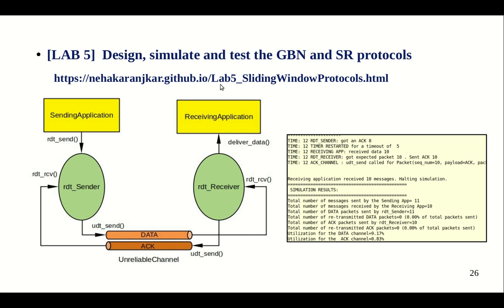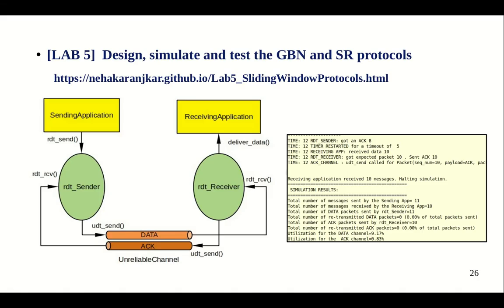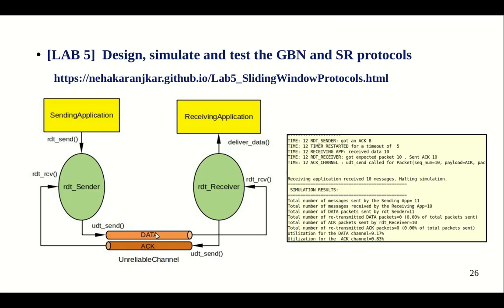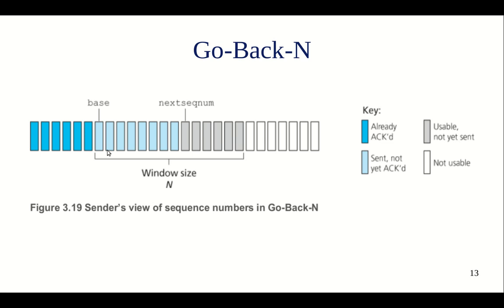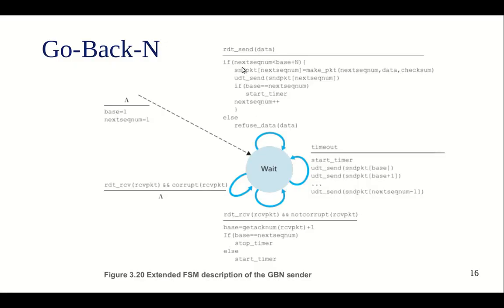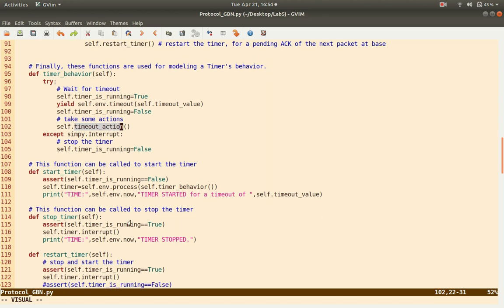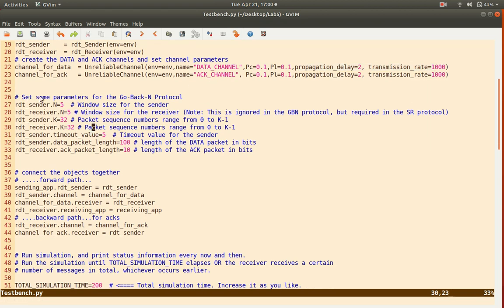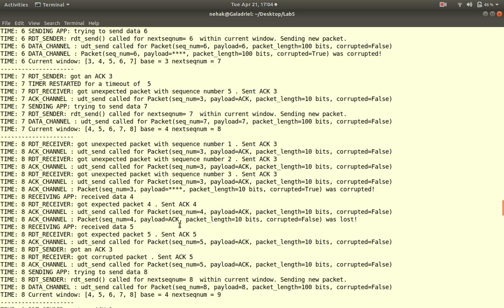LAB5_1 Sliding Window Protocols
Based on Section 3.4 of the book "Computer Networks: A Top-down Approach" by Kurose and Ross, 6th/7th ed.